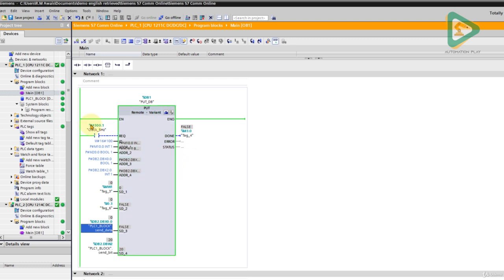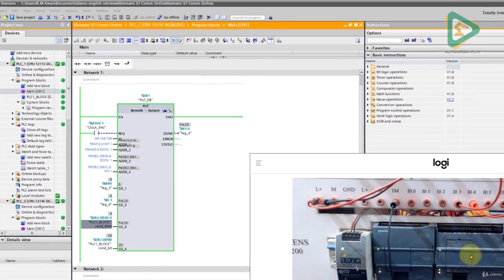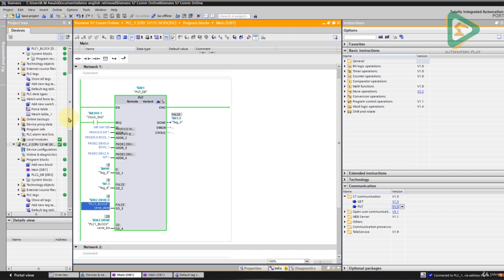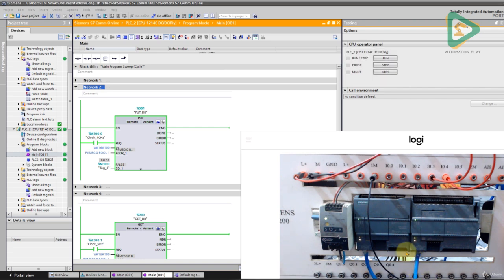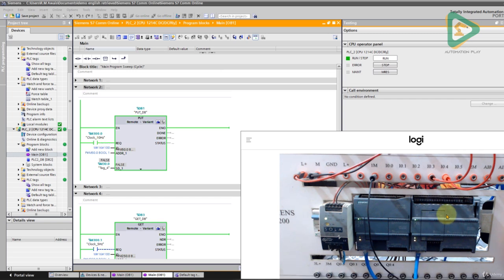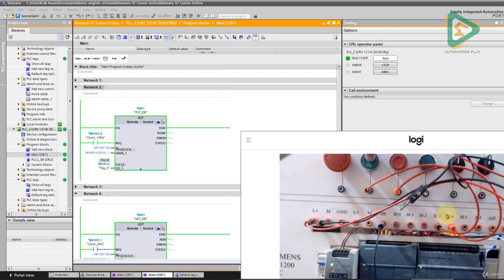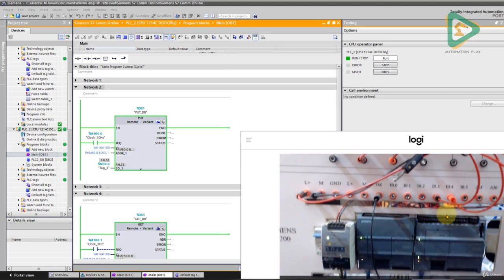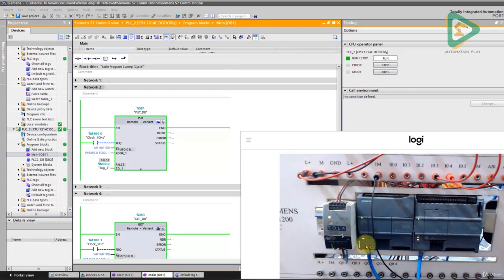S7-1200 PLC to PLC Ethernet Communication Using PROFINET | Complete Overview & Configuration Guide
In this video, we provide a complete overview of Siemens S7-1200 PLC to PLC Ethernet Communication using the PROFINET interface. Learn how two S7-1200 PLCs can exchange data efficiently over an industrial Ethernet network using Siemens' PROFINET protocol.

The tutorial covers network configuration, IP address assignment, device setup in TIA Portal, PROFINET communication concepts, data exchange methods, and practical applications used in industrial automation projects.

Topics Covered:

✔ Introduction to PROFINET Communication
✔ S7-1200 PLC Ethernet Port Overview
✔ Network Topology and Configuration
✔ Assigning IP Addresses in TIA Portal
✔ PLC-to-PLC Data Exchange Concepts
✔ PROFINET Communication Setup
✔ Testing and Troubleshooting Communication
✔ Industrial Automation Applications
✔ Best Practices for Reliable PLC Networking

Whether you are a beginner learning Siemens PLCs or an automation engineer looking to implement PLC-to-PLC communication, this video will help you understand the fundamentals of PROFINET networking.